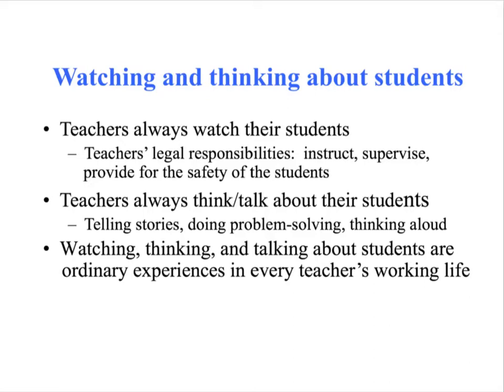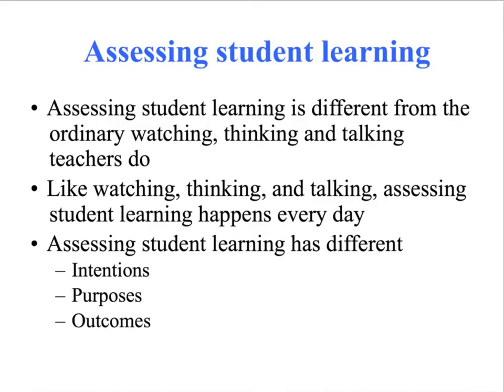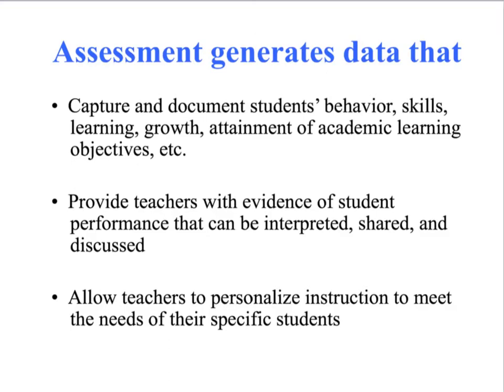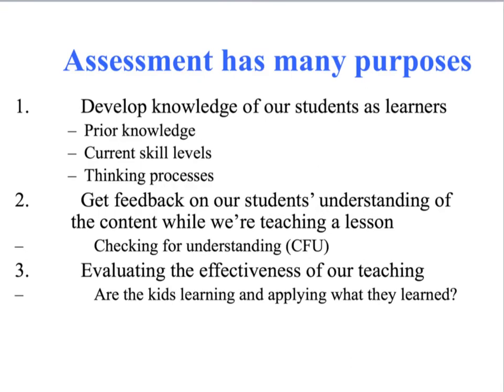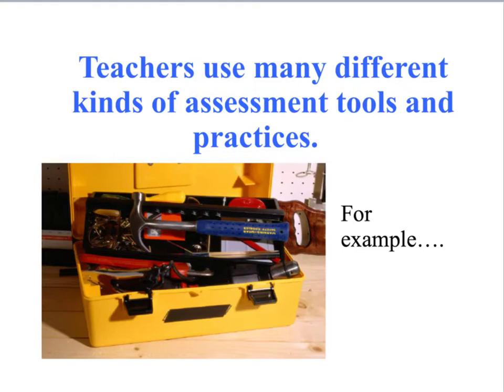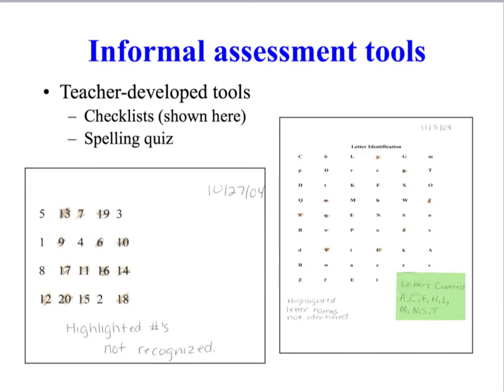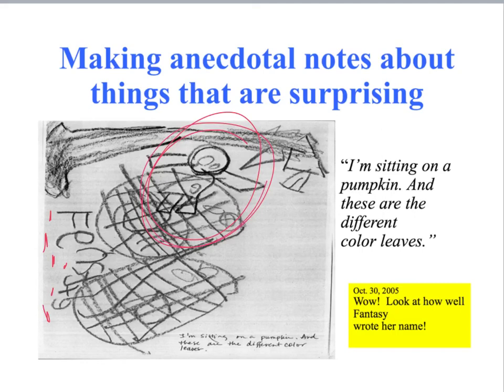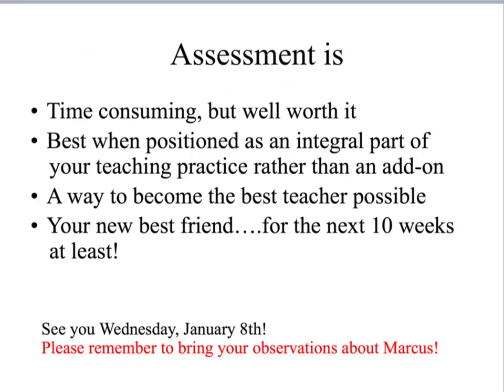FunSizeFilm1-Assessment?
Course resource for EDUC 265- Assessing Elementary Student Learning at Santa Clara University.  This video contains images of young children, their academic work, and assessment documentation written by teaching credential candidates.  Please be respectful toward these individuals' privacy and refrain from sharing this video.